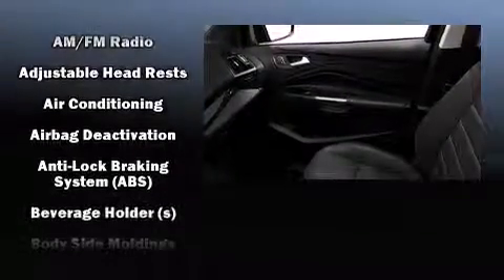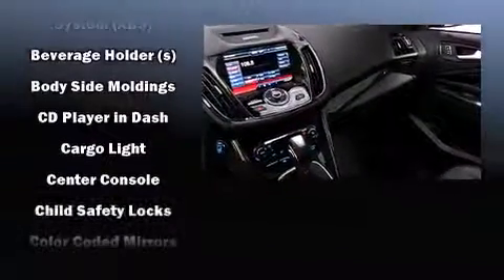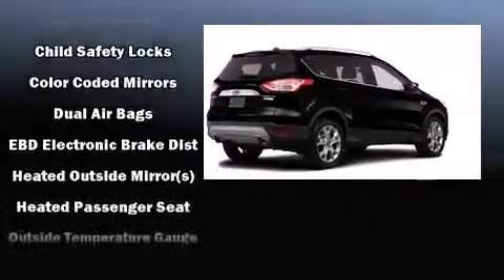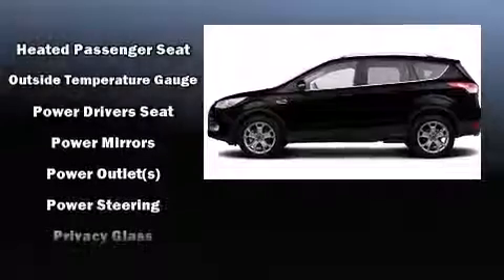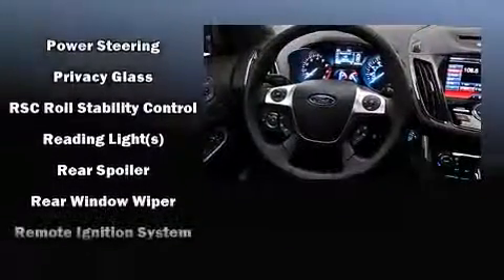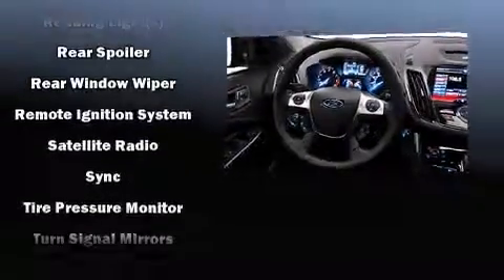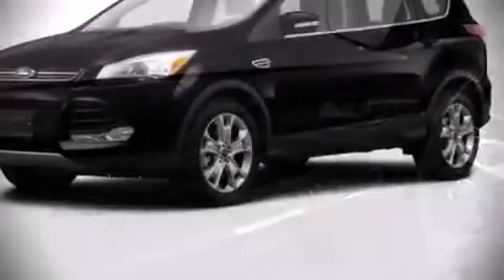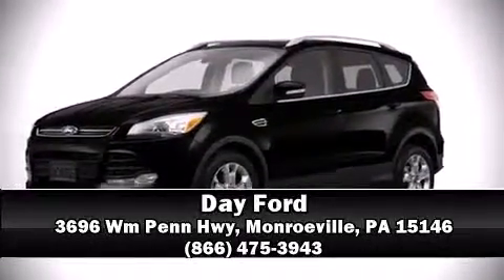2014 Ford Escape Titanium in Monroeville, PA 15146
Day Ford
3696 Wm Penn Hwy

Take command of the road in the 2014 Ford Escape. It features four-wheel drive capabilities, a durable automatic transmission, and a 2 liter 4 cylinder engine. The engine breathes better thanks to a turbocharger, improving both performance and economy. It's equipped with tons of terrific amenities, but it won't break your budget. Such as remote keyless entry, a built-in garage door transmitter, a trip computer, heated seats, turn signal indicator mirrors, a power rear cargo door, an overhead console, and seat memory. Premium sound drives 10 speakers, providing you and your passengers a sensational audio experience. Ford ensures the safety and security of its passengers with equipment such as: dual front impact airbags, front SIDE impact airbags, traction control, brake assist, a panic alarm, and 4 wheel disc brakes with ABS. For added security, dynamic Stability Control supplements the drivetrain. Our sales reps are knowledgeable and professional. They'll work with you to find the right vehicle at a price you can afford. We are here to help you.